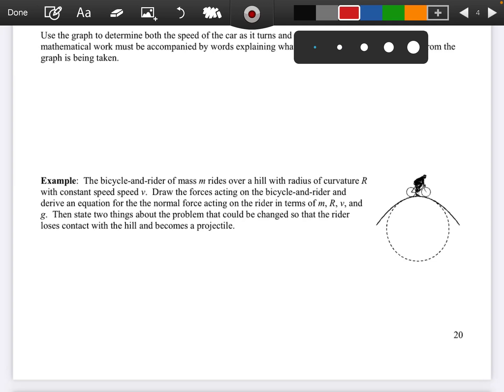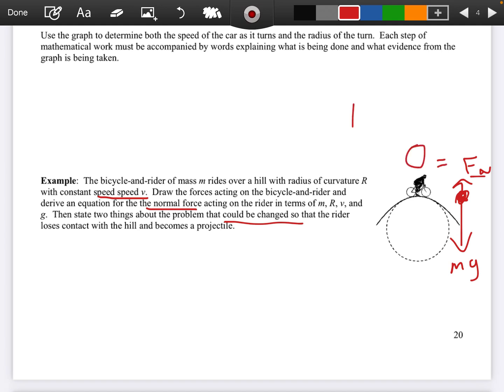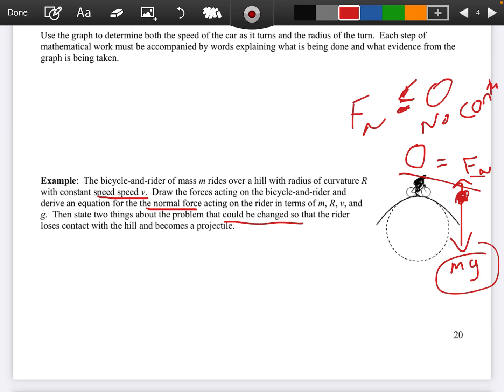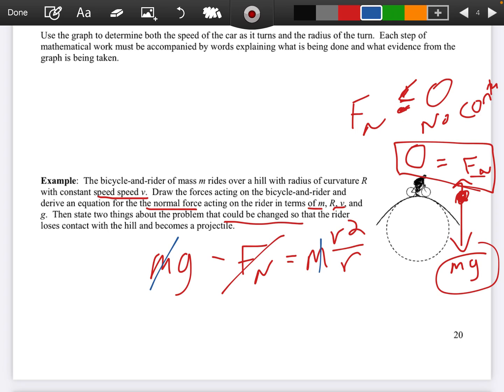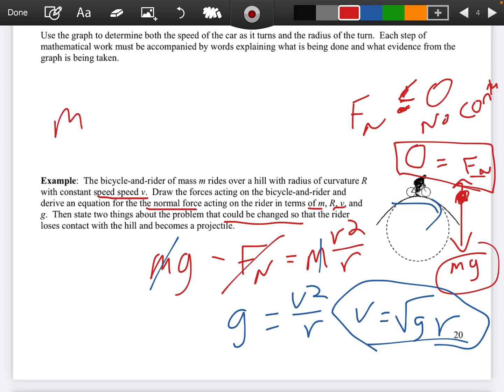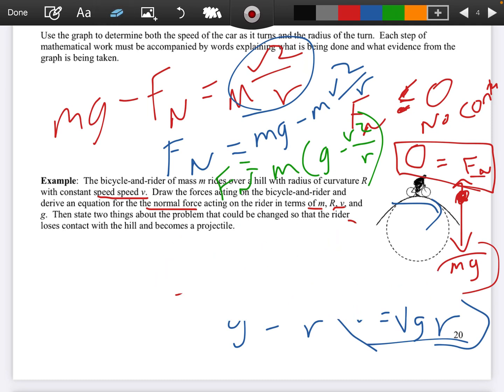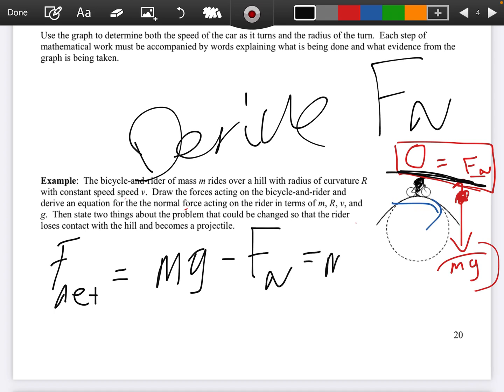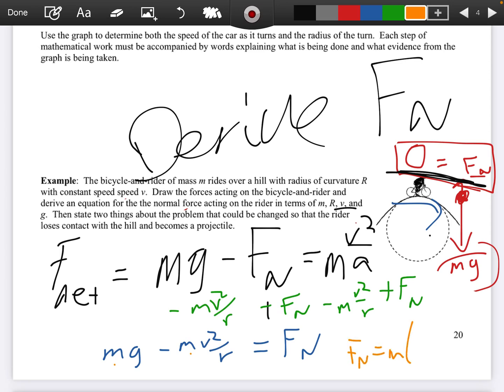Defining Circular Motion TYU 73